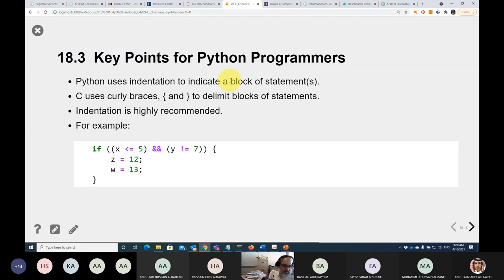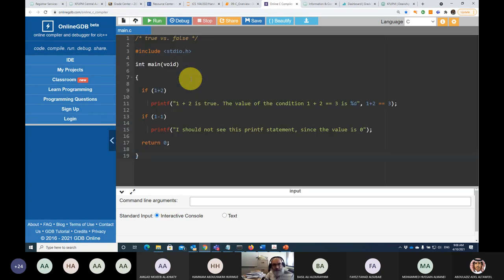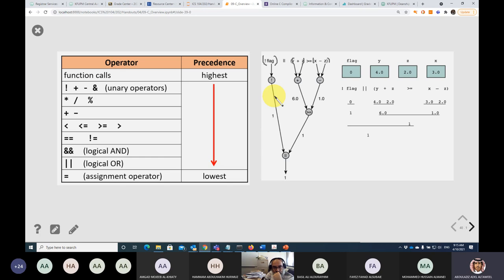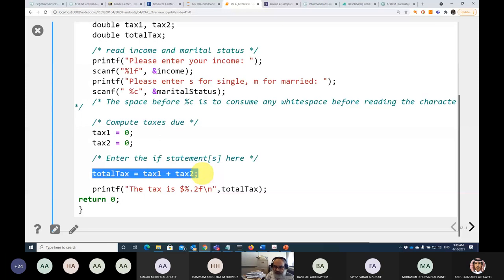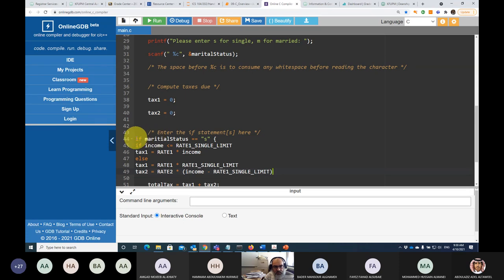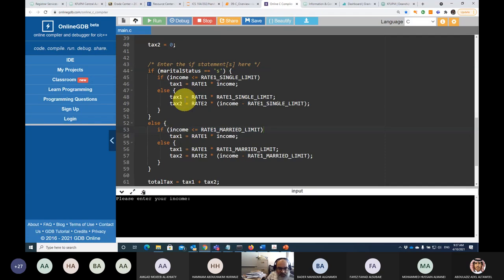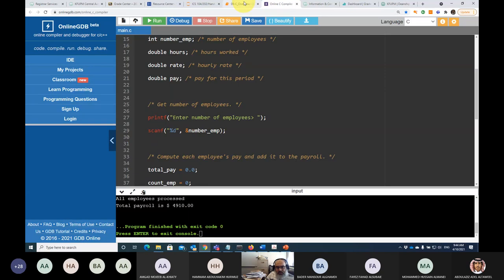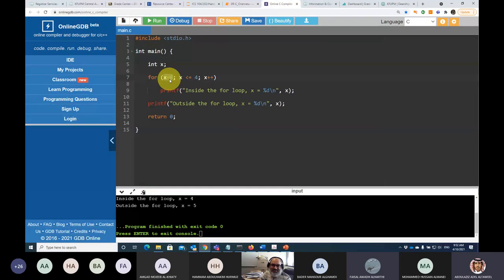ICS 104 Week 13 Lecture 1